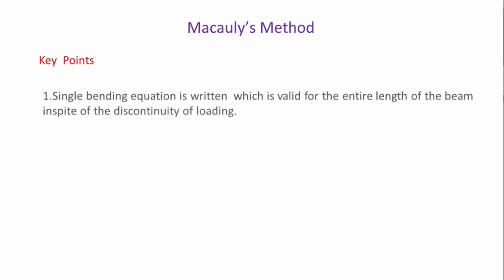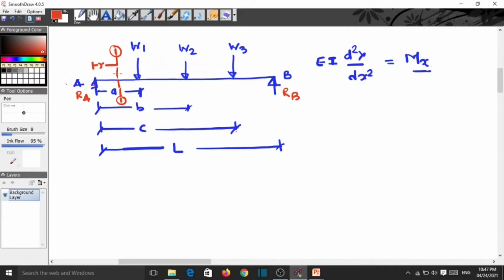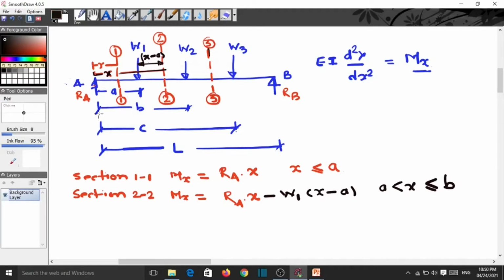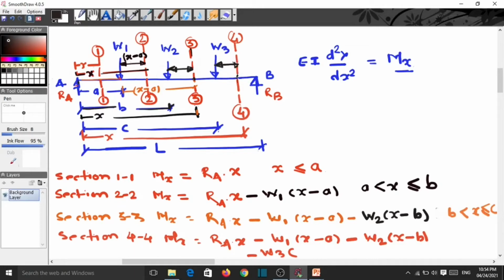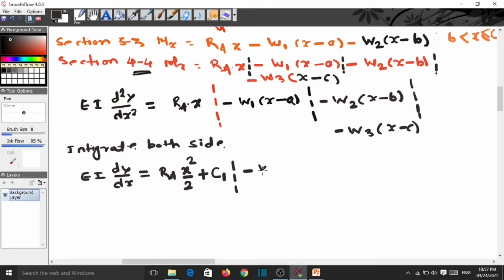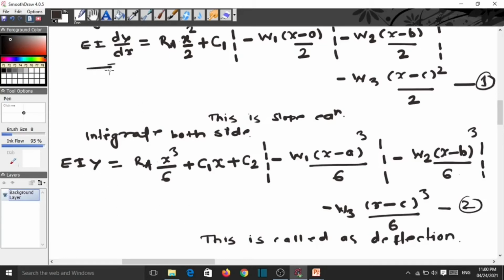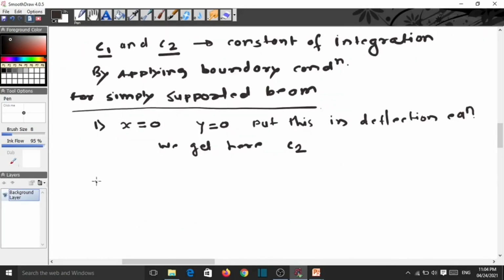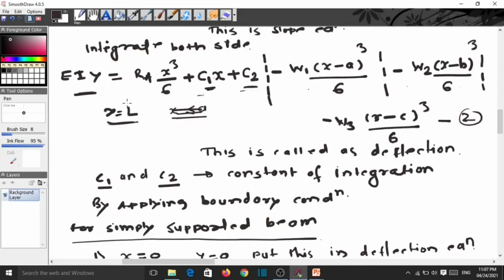Lect-114 Macauly's Method